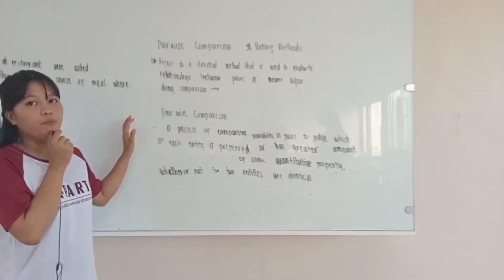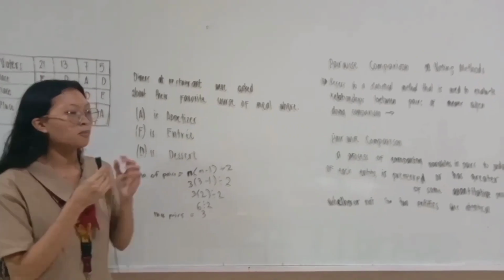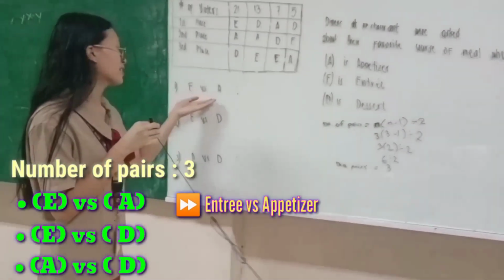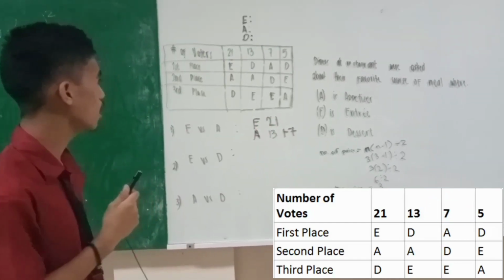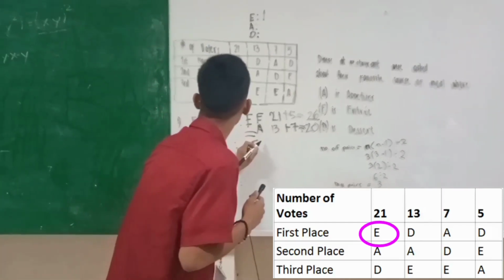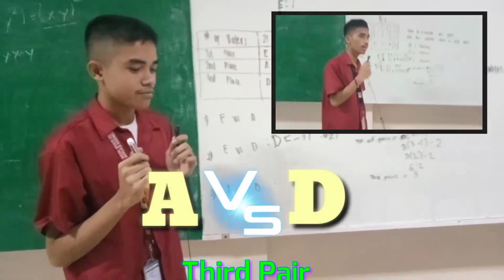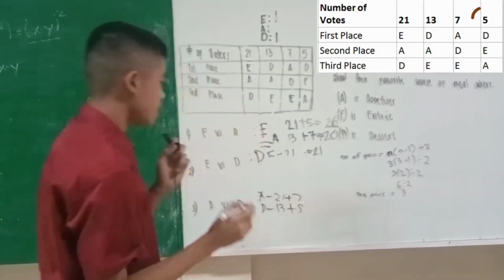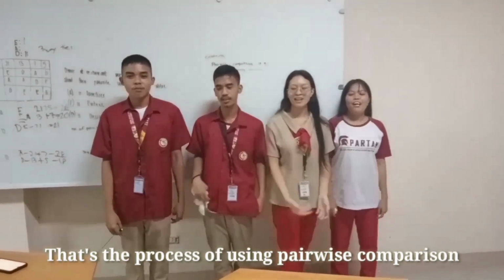Pairwise Comparison Discussion-MMW